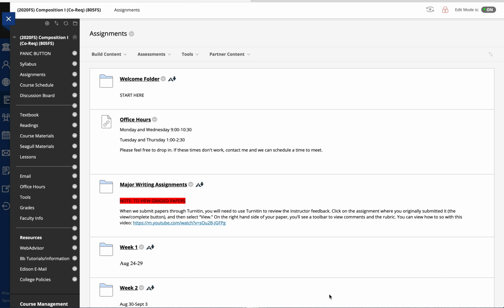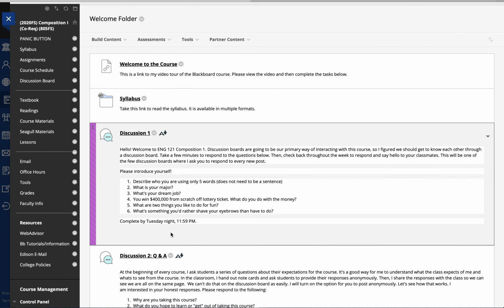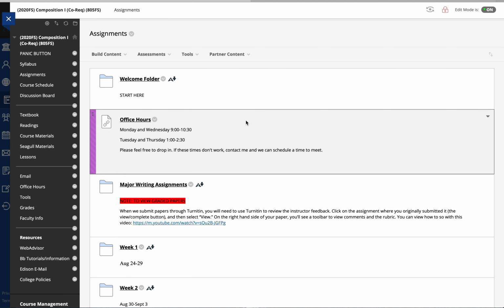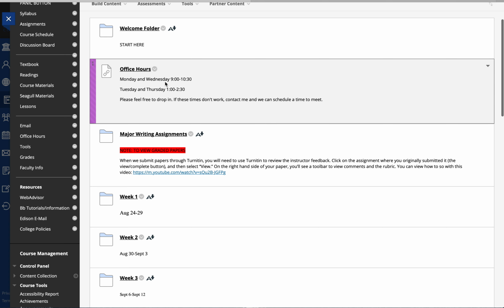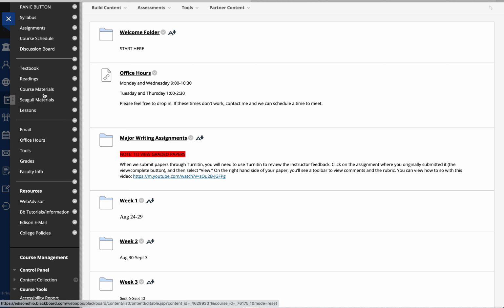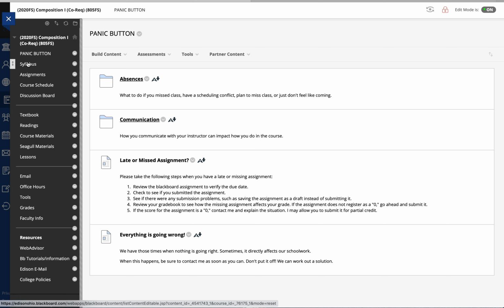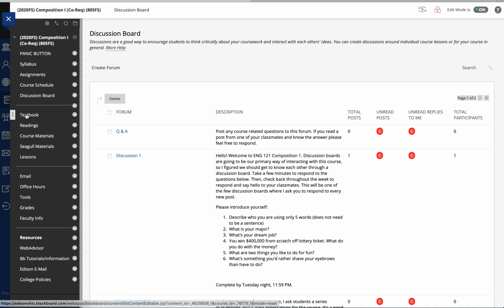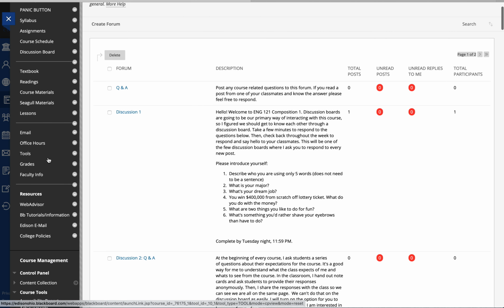ENG 121 Course Tour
This video shows you how to navigate my course in blackboard and demonstrates the tools used for the course.